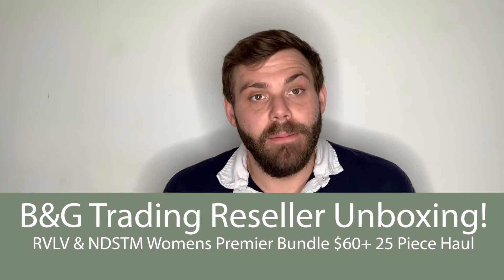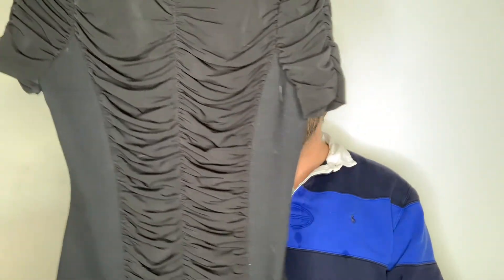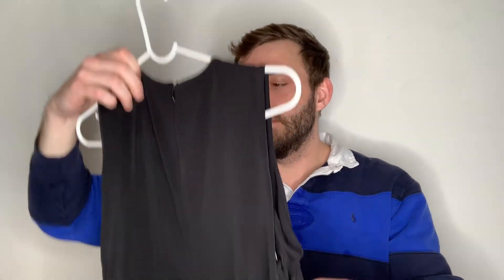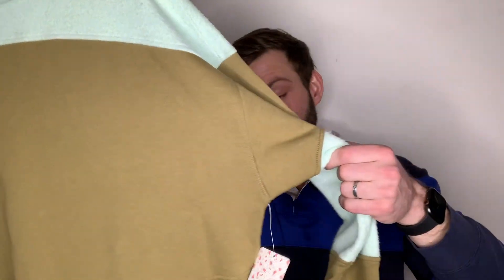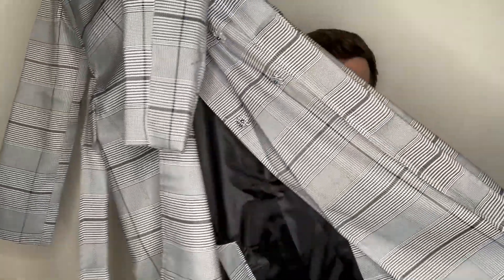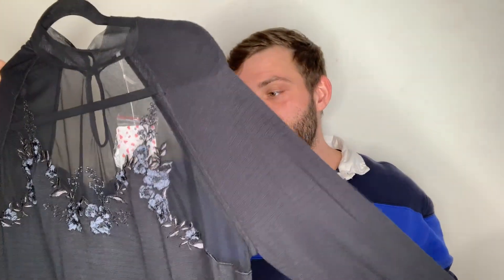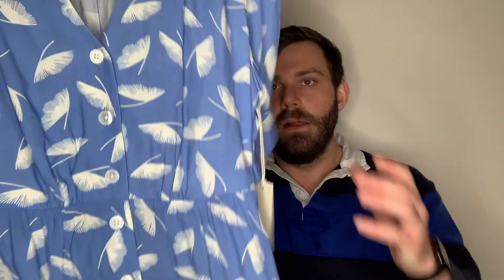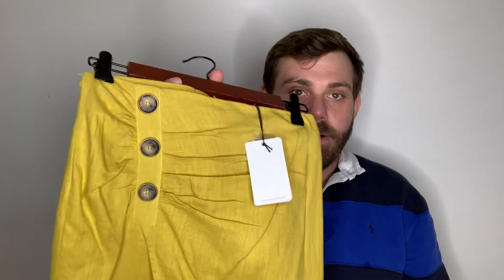B&G Trading Reseller Unboxing RVLV & NDSTM Womens Premier Bundle $60+ Poshmark Resale 25 Piece Haul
Reviewing my Reseller Box from B&G Trading, Premier Bundle box, 25 pieces all $60 MSRP and Up! i talk about expectations, Cost per item, shipping times and sizes and brands of what I received!